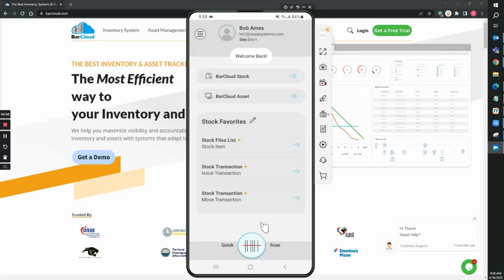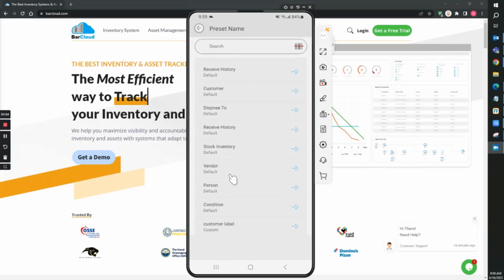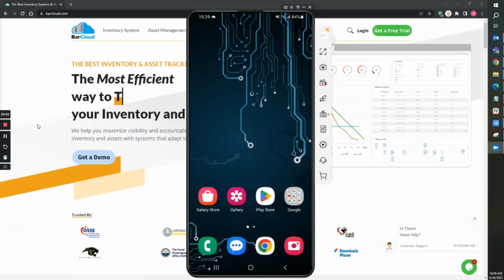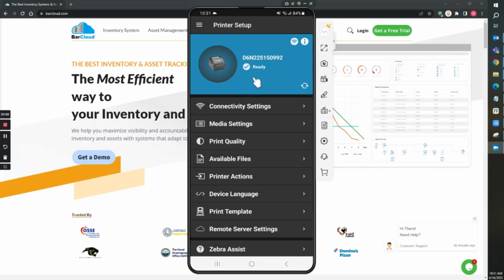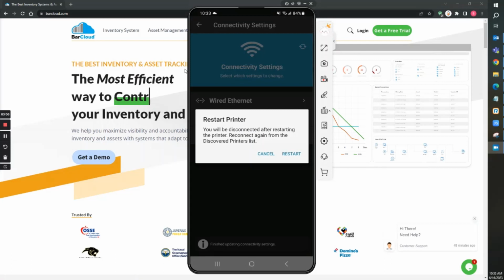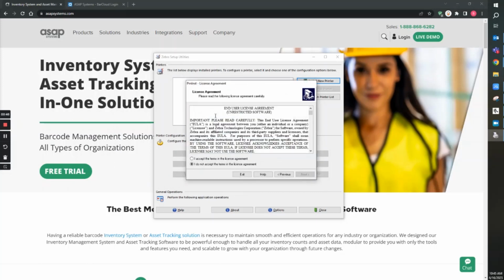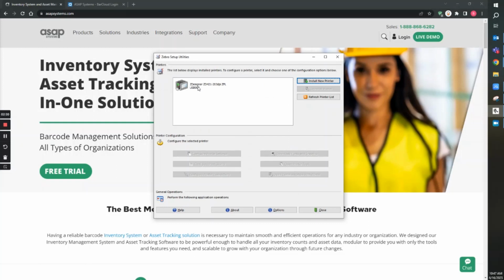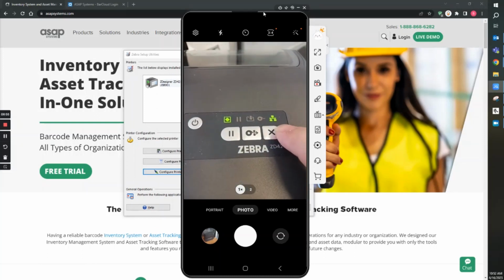How To Print Barcodes in BarCloud Mobile App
BarCloud offers inventory management and asset tracking software, designed to provide all size businesses, healthcare, government, education and service organizations the efficiency of large companies, at prices that are affordable.

It is a known fact that Inventory and Asset Control reduces costly inventory or asset tracking errors, improves customer service, and will increase the value of your business. Our Barcode Inventory System and asset platforms are easy to use and implement without the cost or complexity of larger inventory tracking systems.

BarCloud makes tracking items simple. We've seamlessly integrated bar code and barcode label printing into our software and SQL or SQP Express databases.

Our modular platform can provide you with features like, Check-in and Check-out, Kitting, Depreciation, SMS alerts, and scheduled reporting keeping in mind that you can create an unlimited number of Asset or Inventory reports and so much more.